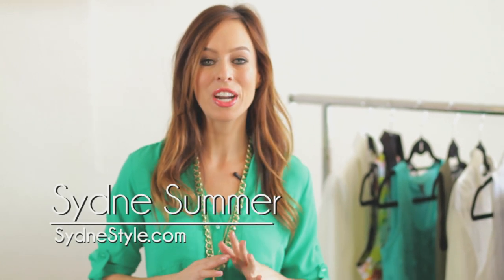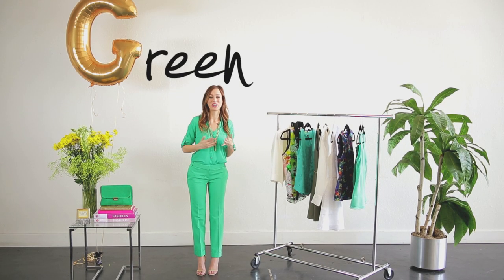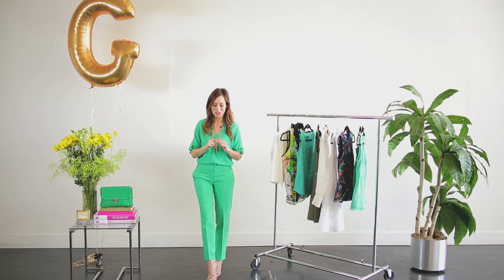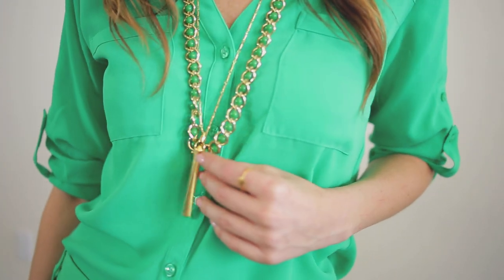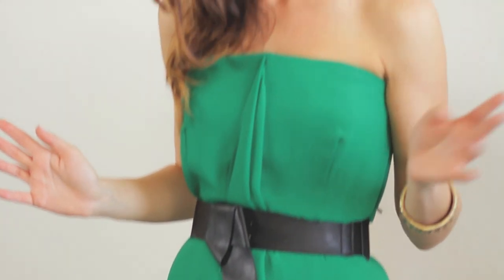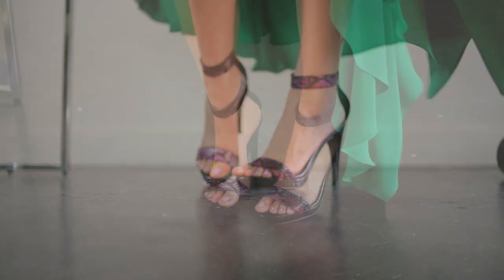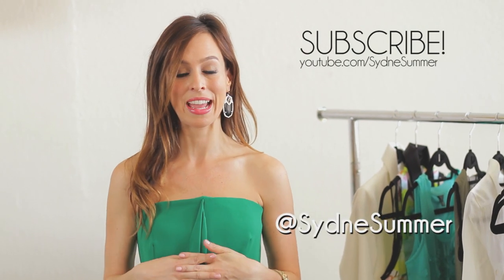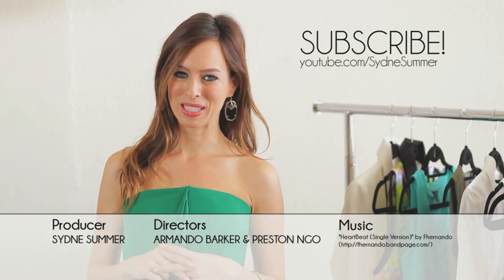A-Z Trend Guide: How To Wear the Green Trend for Spring / Summer 2013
In the Sydne Style A-Z Trend Guide we're going over the hottest trends for Spring/Summer 2013. E is for Eyelet (outfit credits below!).

{OUTFIT #2}
Dress: BCBG
Bracelet: lia sophia
Shoes: Shoes of Prey

{Directors} Armando Barker & Preston Ngo

A Sydne Style & SELECT + START production